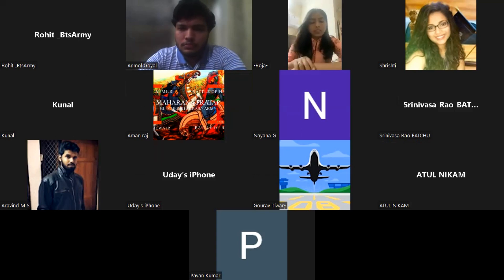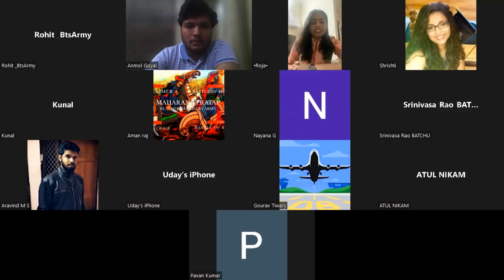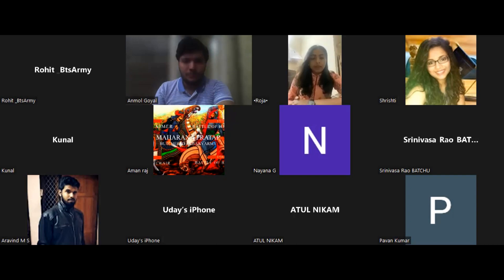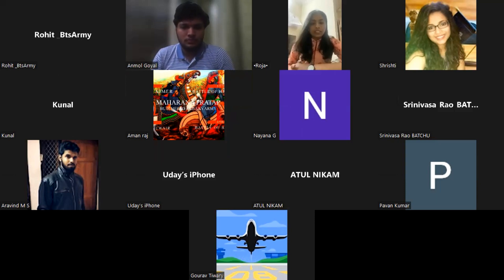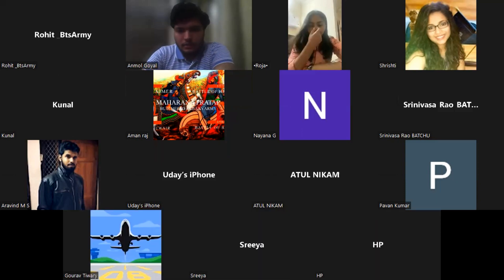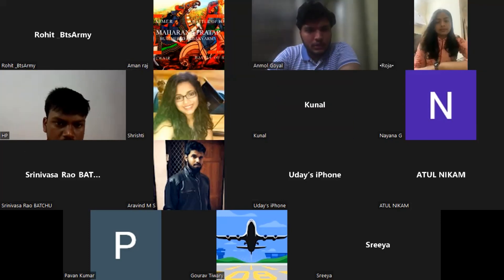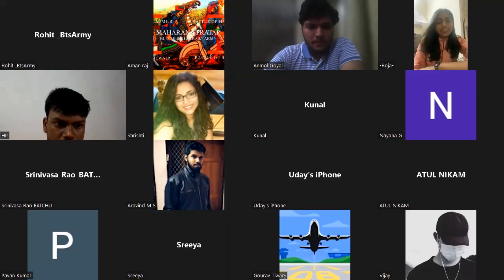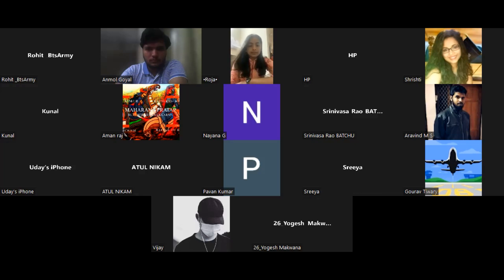TOPPER'S TALK Roja S Rajan | AIR 108 CSE 2021|10MEXPERT IAS |Anthropology-OPTIONAL |Strategy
I am Roja S Rajan. I have secured AIR-108 in UPSC CSE 2021. I am born and brought up in Trivandrum and did my Computer Science and Engineering graduation from Sree Chitra Thirunal College of Engineering, Tvm. After completing my under graduation, I worked as an Engineer at Tata Elxsi in Trivandrum branch.

I started my UPSC journey in 2019, but the dream to study for it roots back to 2013 when Haritha V Kumar from Kerala cleared with AIR 1. My optional was Anthropology and I was able to clear the examination in my second attempt. In my first attempt, I couldn’t clear the CSAT paper. But the time I got after failing my first prelims helped me clear in my next chance.

For Anthropology I had not taken any coaching. I was making notes from basic materials in the market suggested by toppers. By february end 2020, I winded up my half-baked mains preparation and started off with exclusive prelims study. But the exam got postponed which gave me few more months to prepare for mains. I used this time to revise and compile my Paper 1 Anthro notes. I was also writing on Team Anthro Telegram channel on a daily basis and getting my answers peer-reviewed.

I started writing essays on weekly basis during this time period and got them evaluated by my mentors. All this while my GS was being ignored and I was not aware of it.

From September 2020, I started preparing for Prelims exclusively. Despite passing the first paper’s cut off, I could not appear for Mains due to failure in CSAT paper. This affected my confidence and shattered my spirit. It took me around 2 months to get back on track.